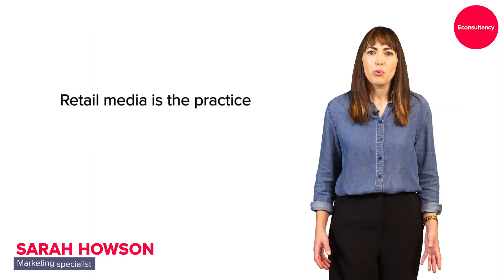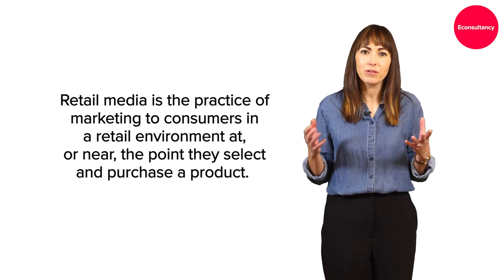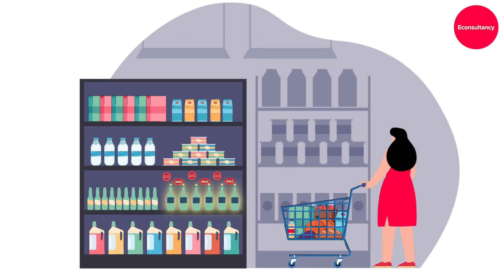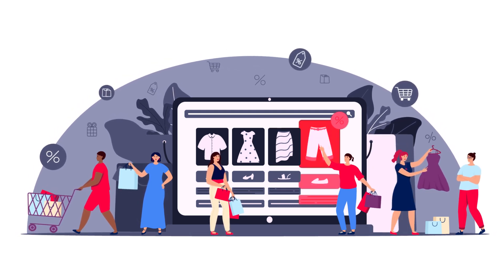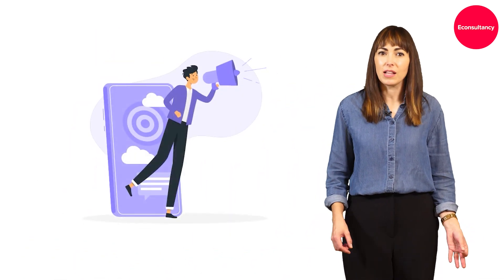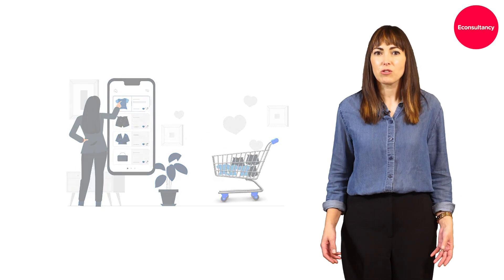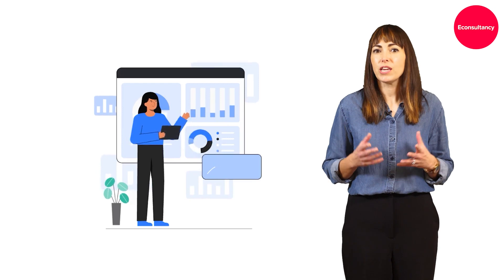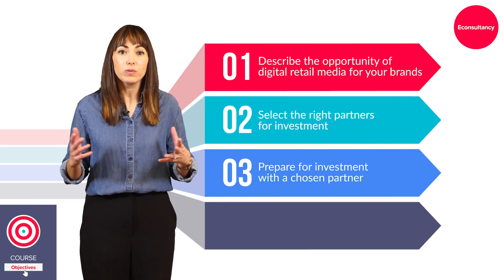Optimising the Retail Media Opportunity (Ecommerce)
Econsultancy's newest ecommerce training plan is Optimising the Retail Media Opportunity.

This training plan considers the opportunity of retail media and how product advertisers can best exploit the channel as a new element within their marketing mix.

With the growth in online shopping, more and more ecommerce-enabled retailers are enabling the targeting of their shopper audiences through advertising. By embedding advertising inventory into their digital store environments, they are creating a new retail media channels to reach and convert valuable in-market consumers. For product owners selling their goods via third-party online retailers this presents an attractive opportunity to capture greater shopper demand near the point of purchase.

Within this training plan you'll learn more about retail media ad formats and their benefits. You'll consider how to select the right retail media partner and the actions to take before investing. You'll then look at the two primary ad formats in depth and how to go about planning, implementing and optimising investment.